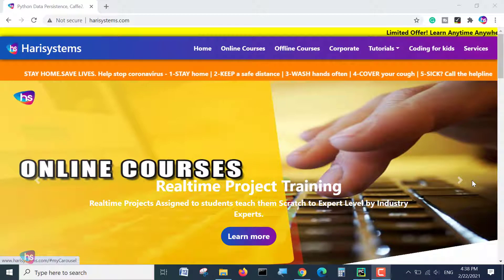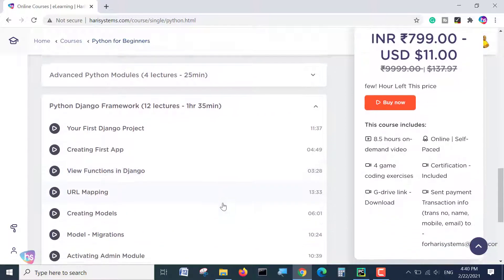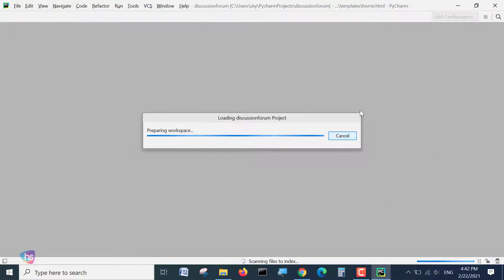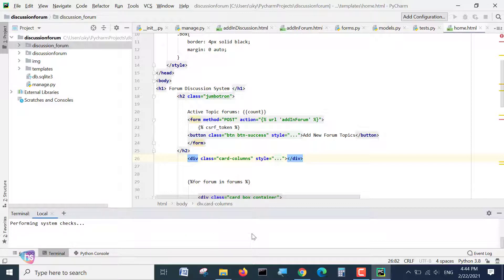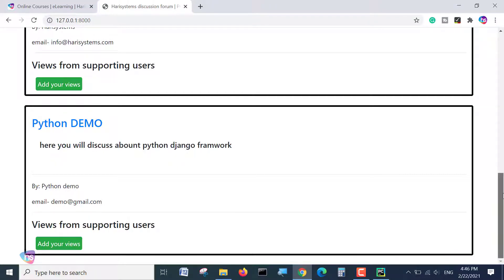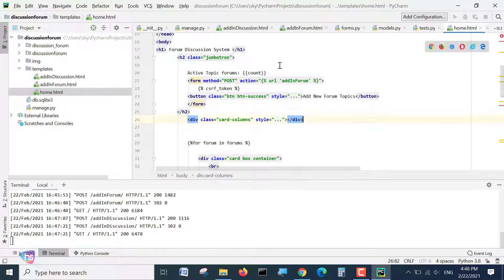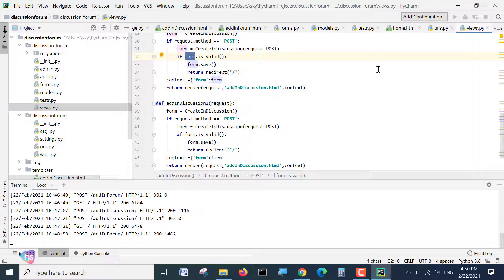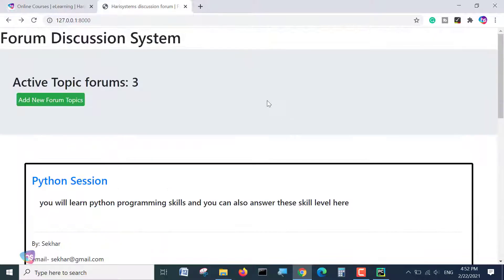FREE project | Forum discussion system using Python django with source code on enroll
Best Online Courses for beginners and software professionals:

Sekhar Metla is a software engineer with 15 years of professional experience. He is the author of several best-selling Udemy courses with more than 21,000+ students in 192 countries. He has a Master of Science in Computer Applications as Software Engineering. His students describe him as passionate, pragmatic, and motivational in his teaching.

Course Futures are:
30-Day Money Guarantee

*2021 Complete Python Bootcamp From Scratch

The Complete MySQL Server in 2021: Zero to Hero

Learn HTML5 Web Forms Developer in 2021: From Scratch

Assignments
Certificate of completion
Real-world Examples
With Source-Code

*2021 Complete Python Bootcamp From Scratch